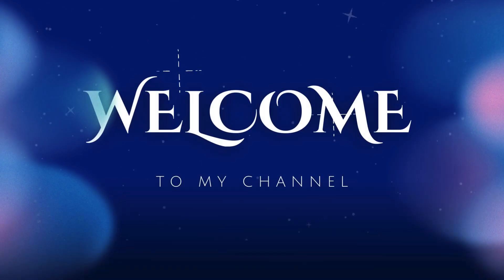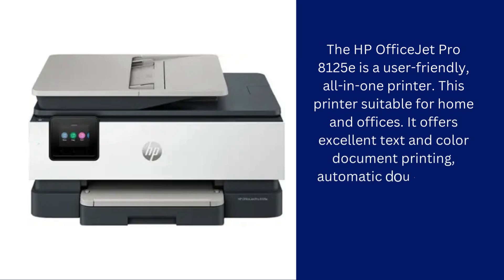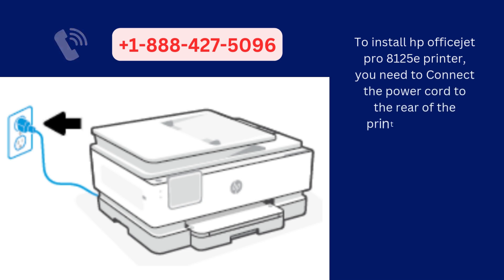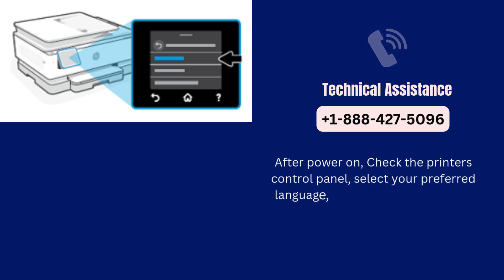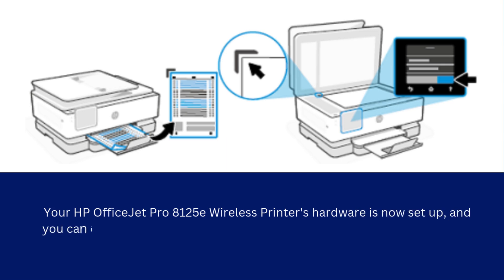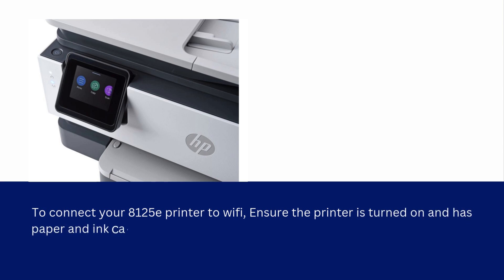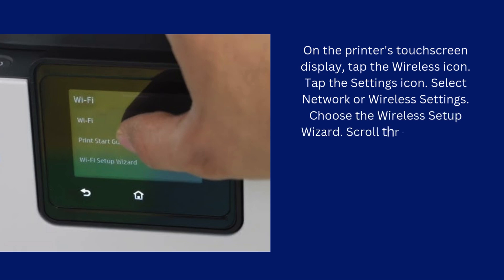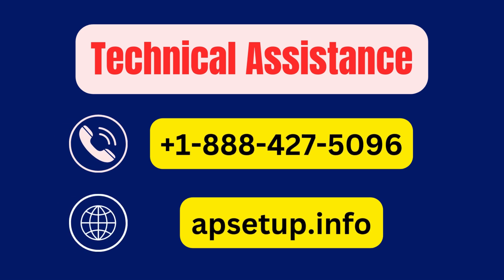How to Setup HP OfficeJet Pro 8125e Wireless Printer and Connect to WiFi?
In this video, you will get all the steps to install or setup your  HP OfficeJet Pro 8125e Wireless Printer. This printer suitable for home and offices. It offers excellent text and color document printing, automatic double-sided printing, fast print speeds, reliable dual-band Wi-Fi and more. Here you can connect your HP OfficeJet Pro 8125e printer to a wifi network. In case of any issue, You can reach us.